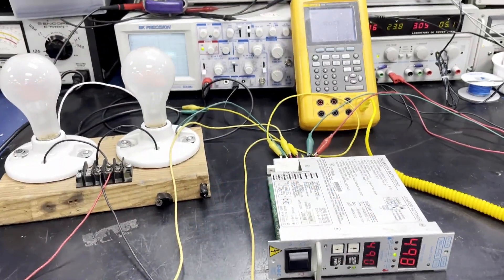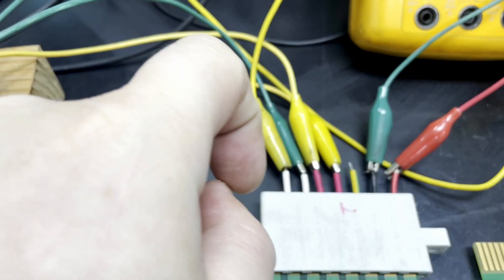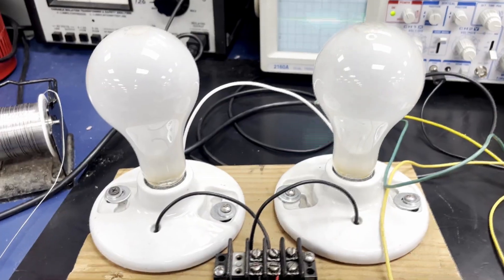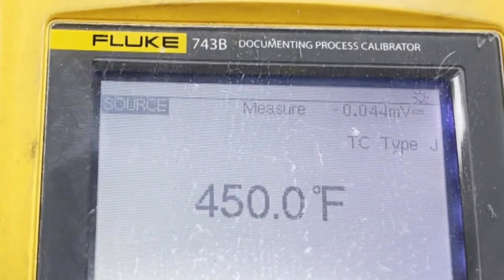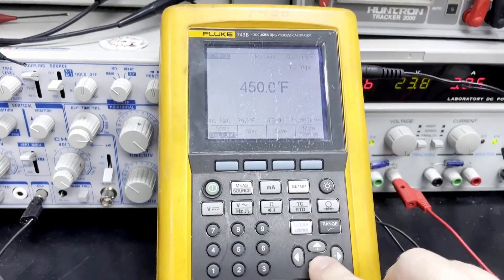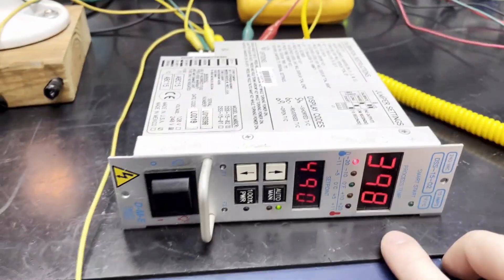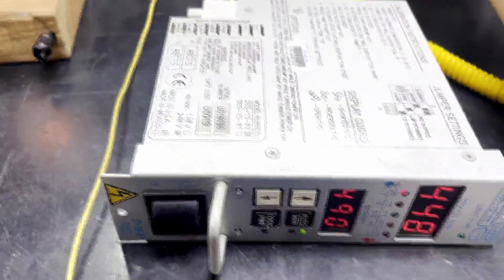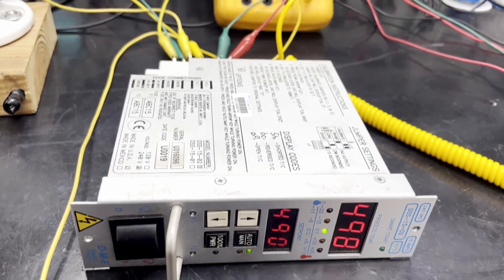DME Temperature Control Module - Full Functional Testing with a Fluke Documenting Process Calibrator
Join us as we watch one of our technicians perform a full functionality test of a DME Temperature Control Module using a Fluke 743B Documenting Process Calibrator.